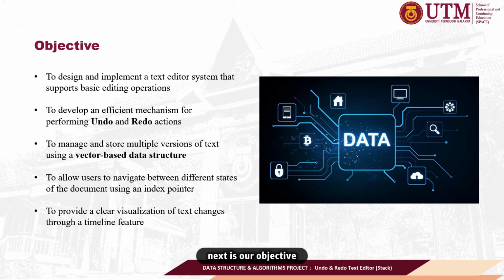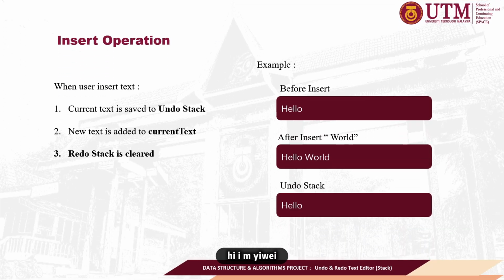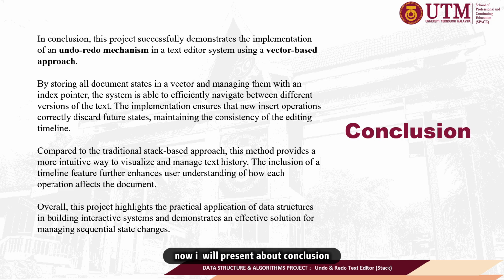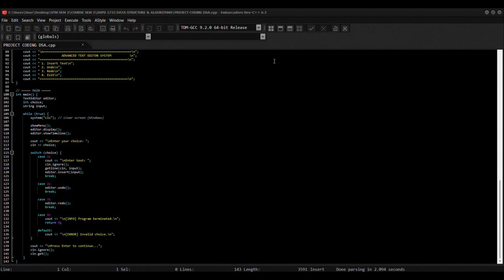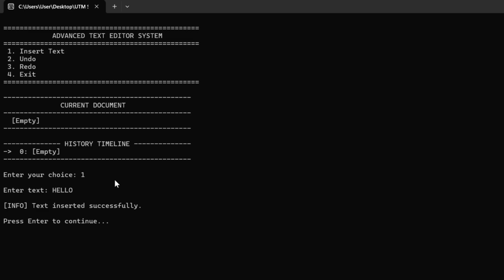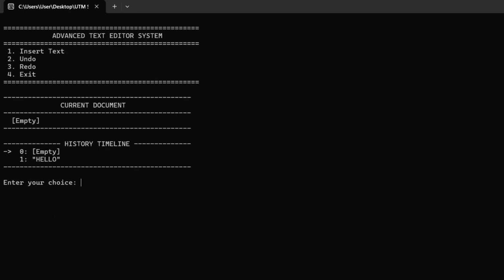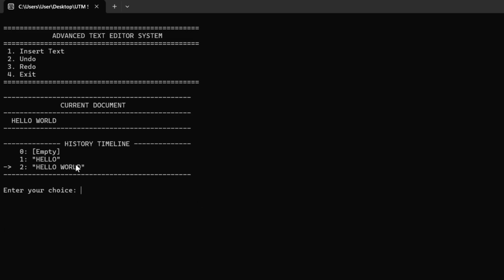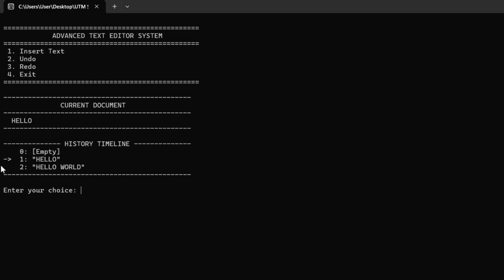DSA Project: Undo & Redo Text Editor (Stack Implementation + Demo)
This video presents our Data Structure and Algorithms (DSA) project.

Title: Undo and Redo Text Editor Using Stack

In this project, we developed a simple text editor system that supports:

* Insert operation
* Undo operation
* Redo operation

We use data structures such as stack, vector, and index pointer to manage different versions of text efficiently.

This project also includes a timeline feature to show how the text changes step by step.